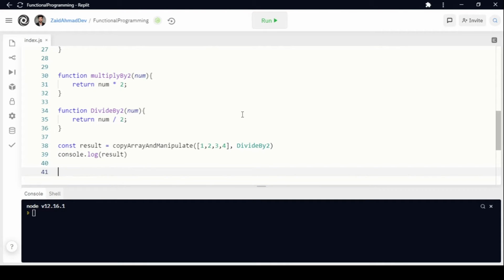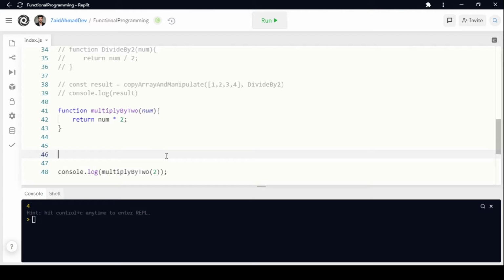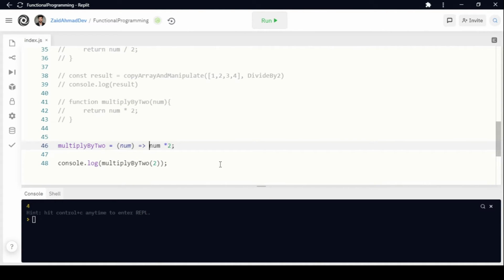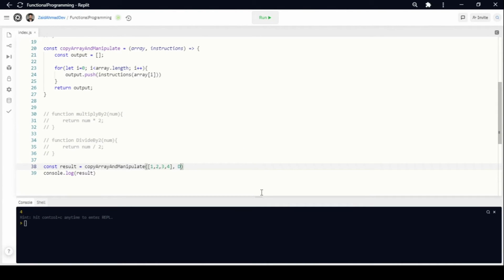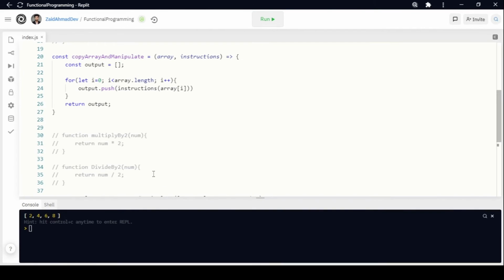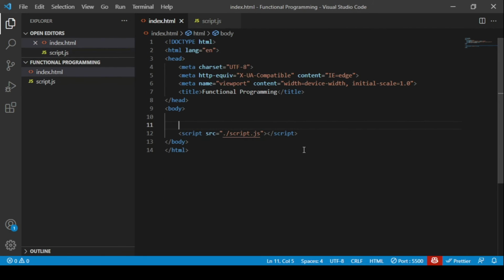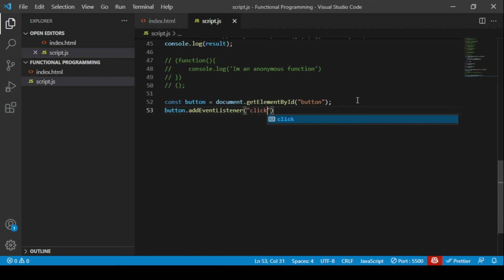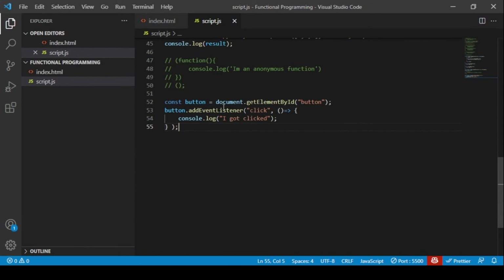Arrow and Anonymous Functions | Functional Programming in JavaScript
In this video, I explained arrow functions and anonymous functions in detail with practical examples. You will also learn functional programming in JavaScript as well